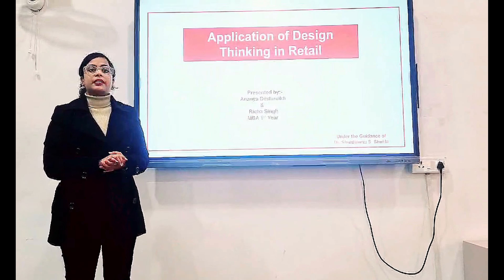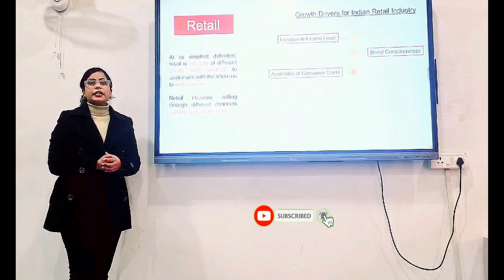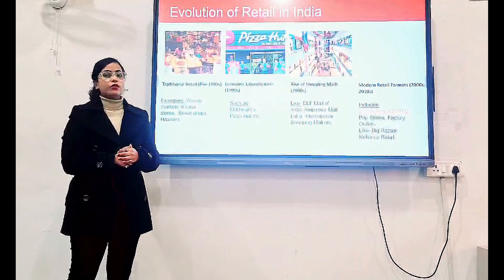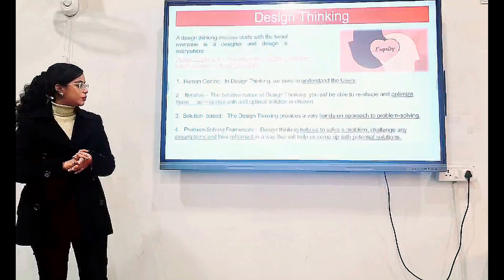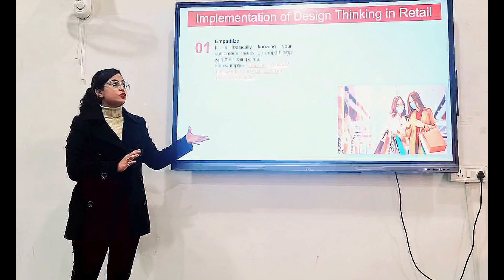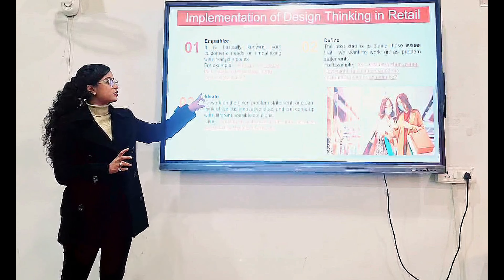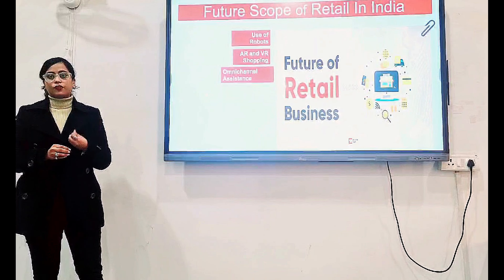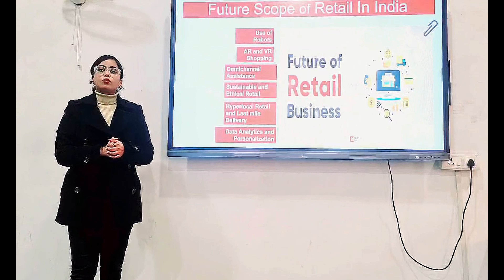Design Thinking Presentation | Design Thinking in Retail | Retail & DT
Hello all my friends,
I am e-Prabandhan Guru and Asst. Professor by profession. The primary objective of this channel is to provide information and knowledge about Technical and management education for university students. Apart from this I also try to provide updated knowledge of university to students.

In today's video, we explore the dynamic world of retail and how the application of design thinking is reshaping the industry.  Join Ananya Deshmukh, Student of MBA 1st Year from SRM Business School, Lucknow as she explore into the transformative power of empathy, ideation, and prototyping, and see how these principles can create unforgettable customer experiences.

How can you apply Design Thinking to your retail business? Find out in this video!

Key Takeaways:

- Understand the fundamentals of design thinking and how it's changing the game in retail.
- Explore the current challenges faced by the retail sector and why innovative solutions are crucial.
- Learn how empathy drives the creation of personalized and customer-focused retail experiences.
- Dive into the ideation phase, where creativity sparks new concepts and store designs.
- Witness the prototyping process, allowing retailers to test and refine ideas before implementation.
- Discover real-world examples of successful retail giants applying design thinking principles.
- Uncover the tangible benefits for retailers, including increased customer satisfaction and brand loyalty.

Timestamps:
00:30 – Introduction to Retail and evolution of retail
00:48 - Growth Drivers for Indian Retail Industry
01:38 - Evolution of Retail Industry in India
03:04 - Introduction to Design Thinking
03:57 - Phases of Design Thinking
04:18 - Empathy: The First Step in Design Thinking
04:26 - Ideation for Innovative Retail Concepts
04:40 - Implementation of Design Thinking in Retail
06:32 - Future Scope of Retail in India

Thank you for joining us on this exciting journey into the future of retail. Stay inspired, stay innovative! DesignThinking RetailInnovation CustomerExperience"

Links